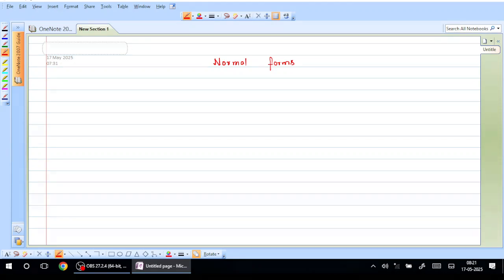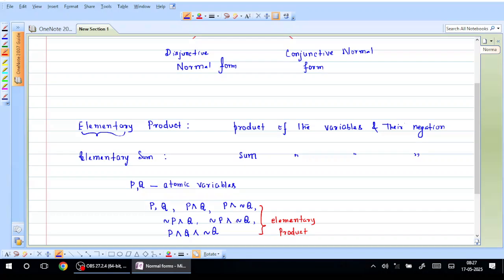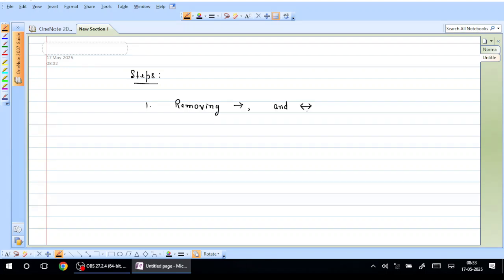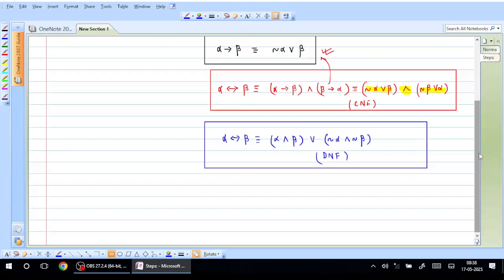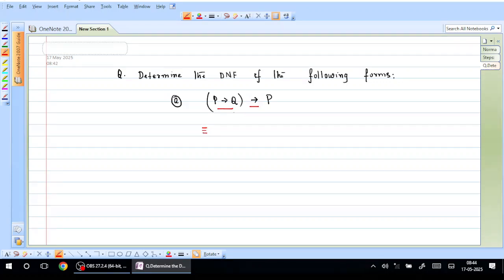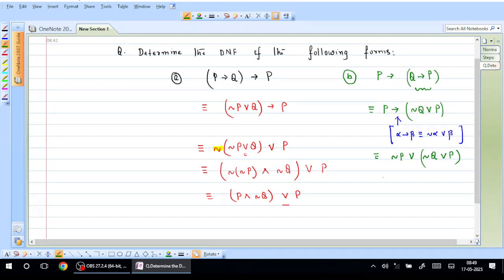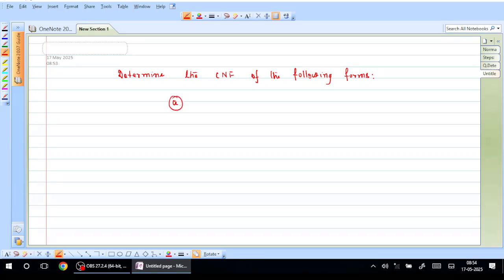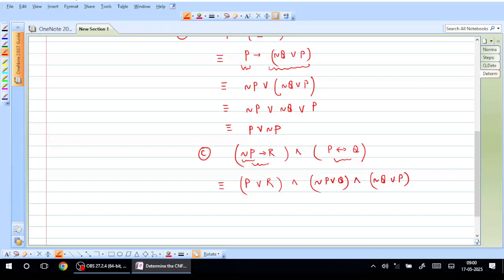Normal Forms (CNF/DNF)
Transformation into conjunctive and Disjunctive Normal Forms are discussed.